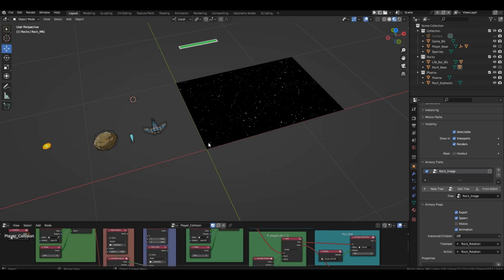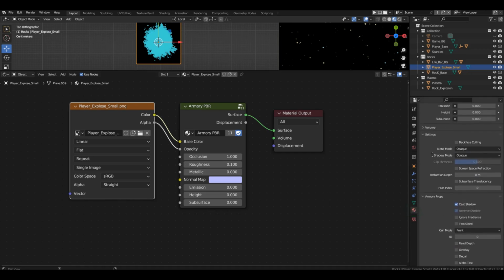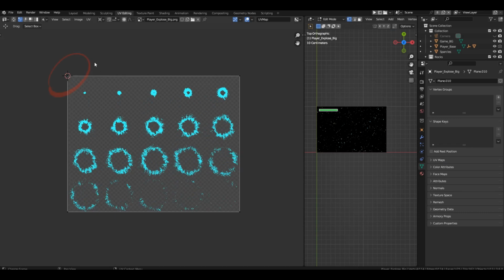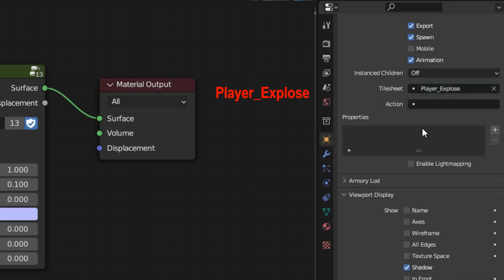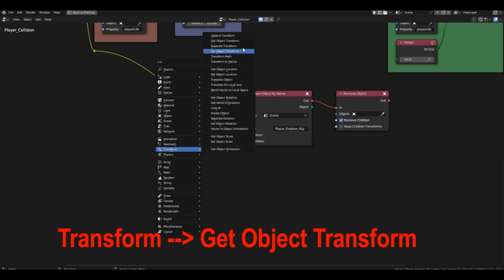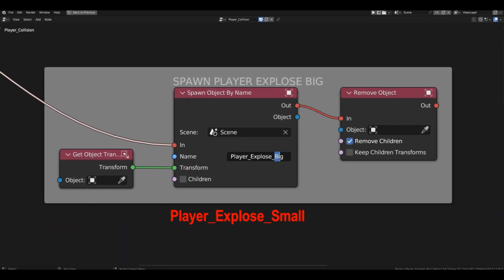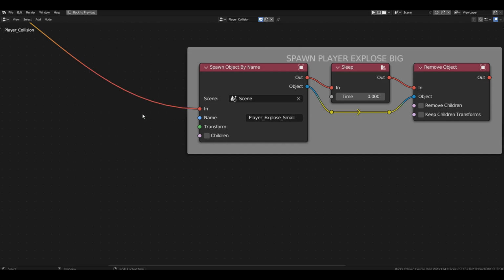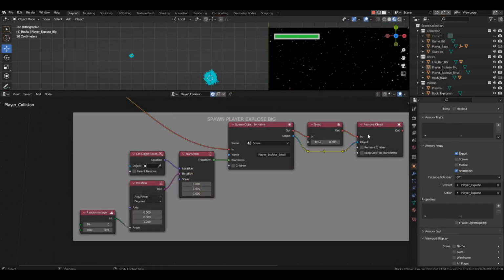27_Player VFX